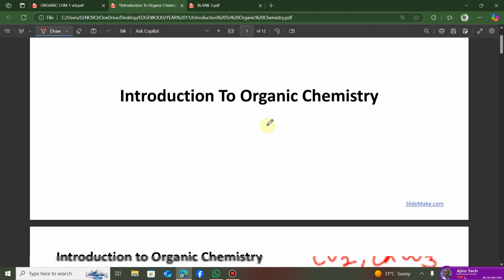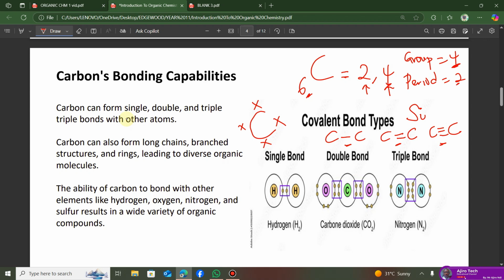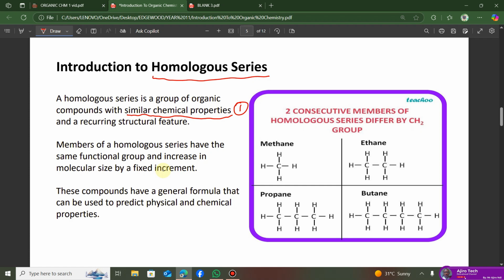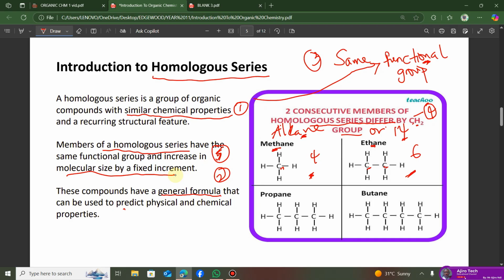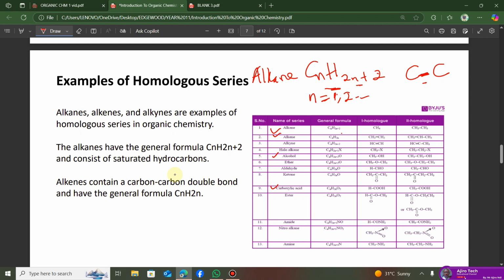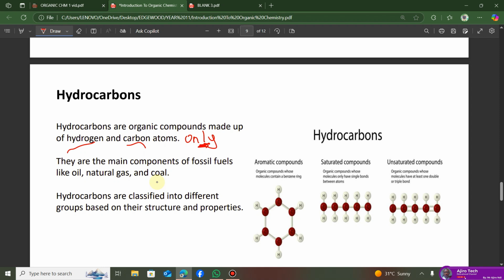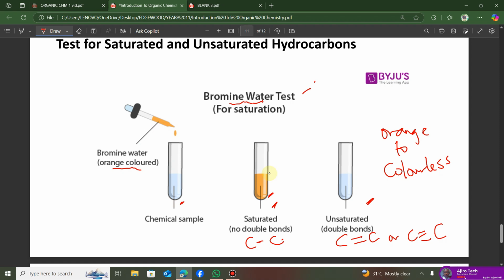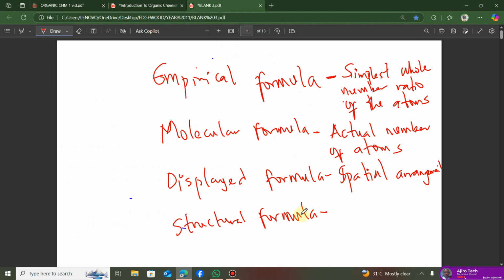IGCSE Chemistry (0620/0971) || Organic Chemistry || Part 1 || Detailed Explanations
Welcome to Ajiro Tech Educational Channel, your ultimate guide to excelling in IGCSE Chemistry!

In this part 1, Mr. Gideon Sunday simplifies Organic Chemistry, one of the most important topics in the IGCSE Chemistry (0620) syllabus.
Organic Chemistry focuses on the study of carbon compounds, including hydrocarbons, functional groups, and their reactions. You'll learn about alkanes, alkenes, alcohols, carboxylic acids, and polymers, alongside key concepts like isomerism and combustion.

Perfect for students preparing for exams or anyone looking to strengthen their Chemistry foundation!

Mr Gideon Sunday is a certified IGCSE Chemistry Tutor with a wealth of experience teaching Cambridge IGCSE, AS and A Level Chemistry.

Ajiro Tech offers Personalized Paid Tuition for the following subjects:
- Chemistry (0620)